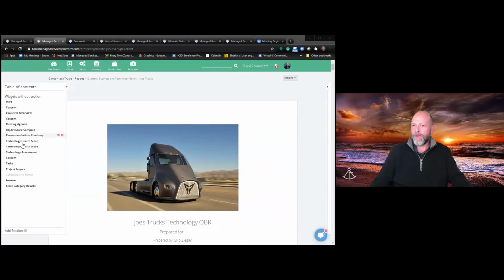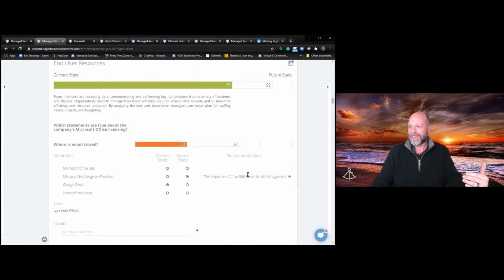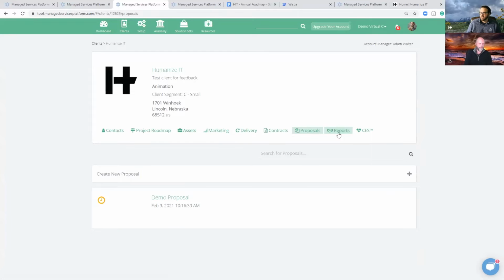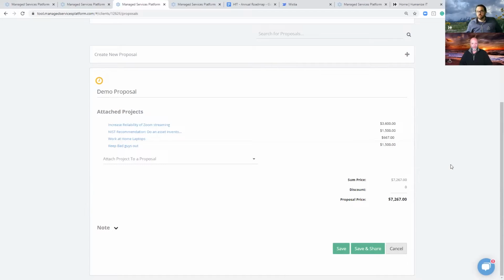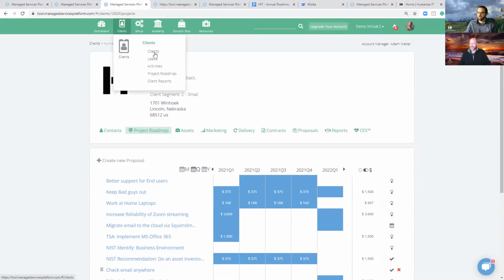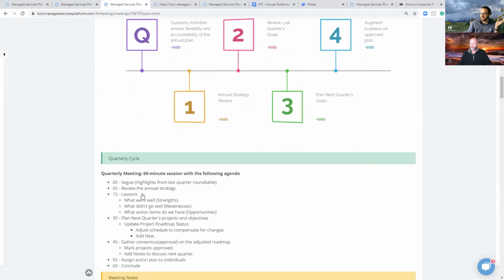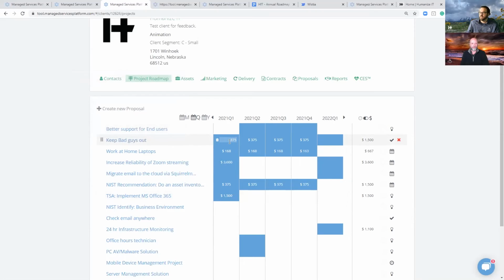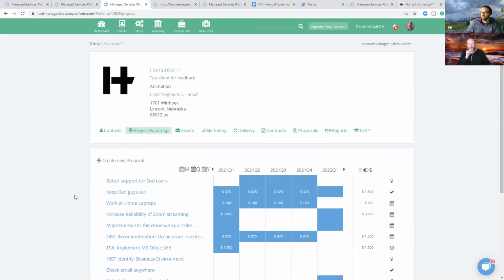Q1W6 - Architecture Audits: Integrate with QBR